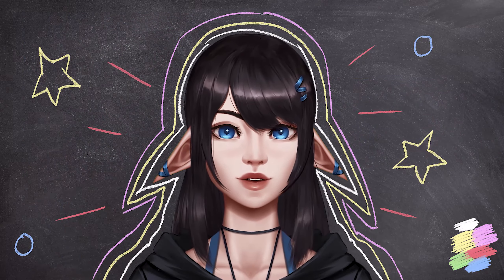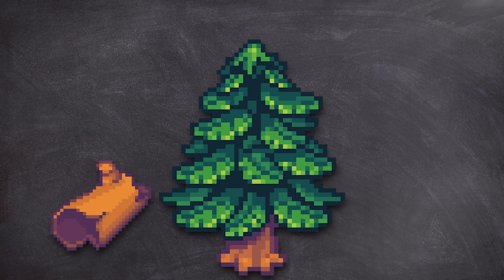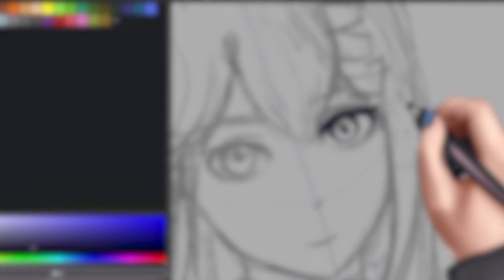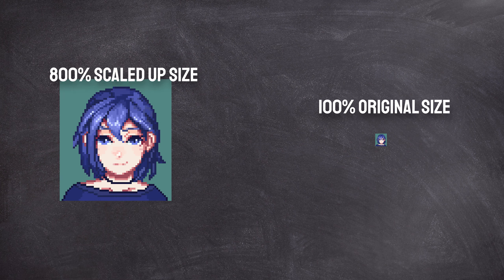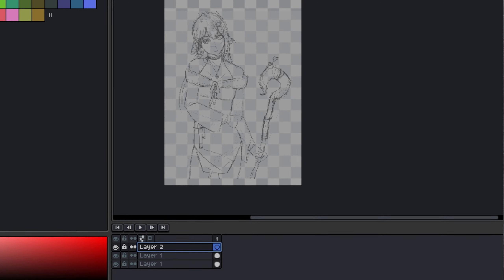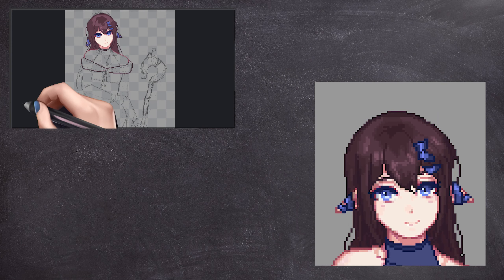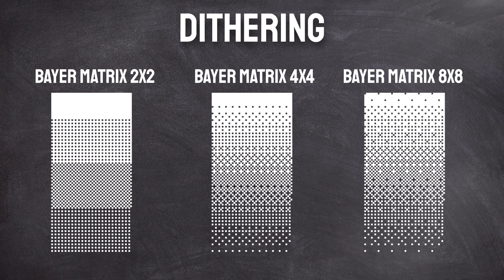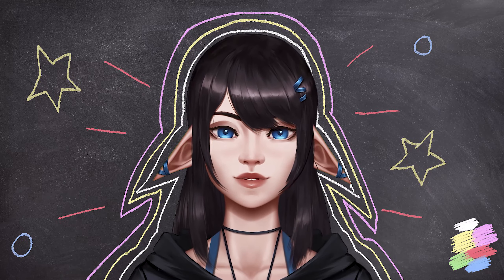I MADE MYSELF INTO PIXEL ART - PIXEL ART - MOONBELL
Hiya guys! I made myself into a pixel art this time around! also went ahead and prototyped some pixel art portraits!